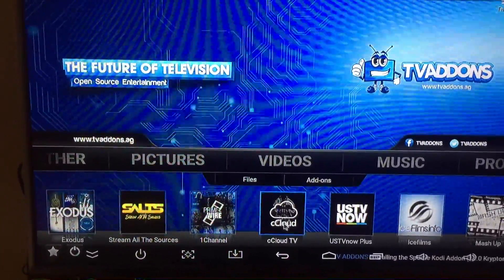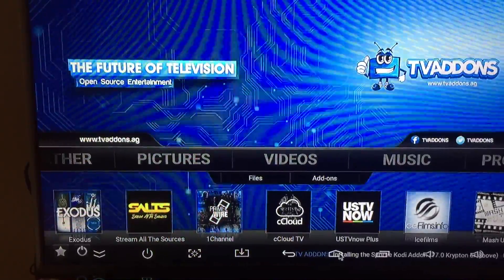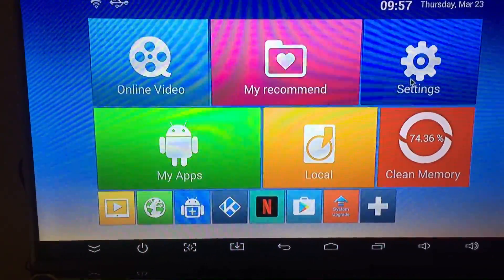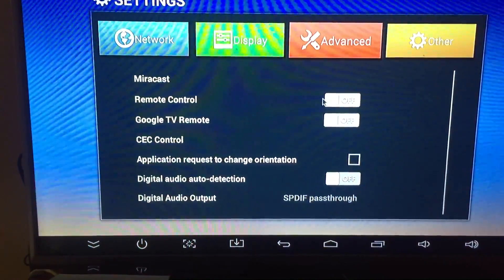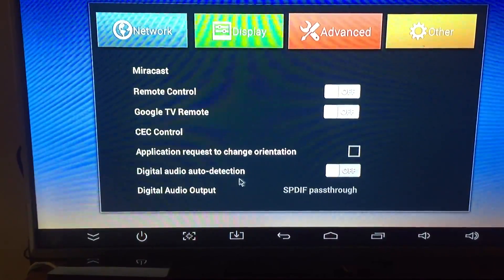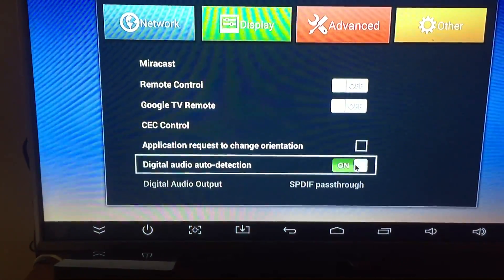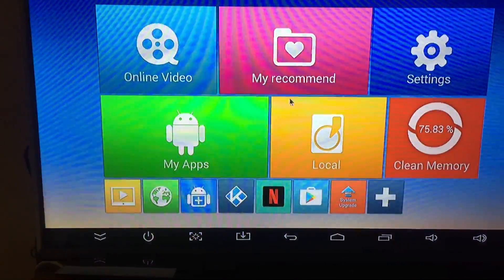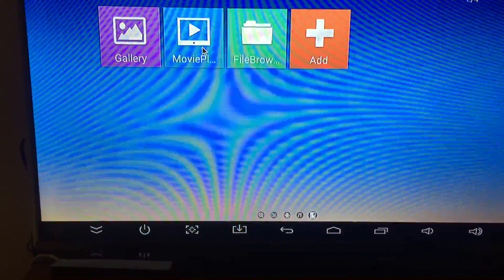How fix sound issues in mxq box..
Mxq sounds issues